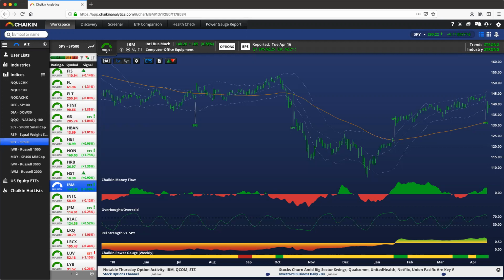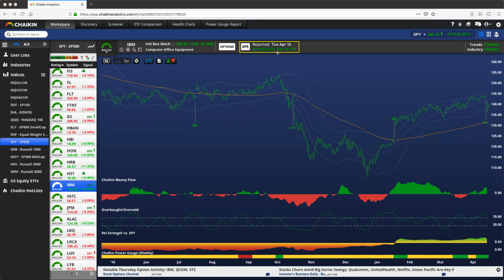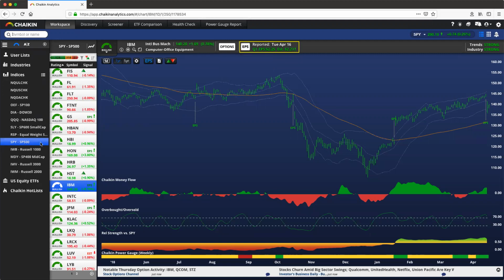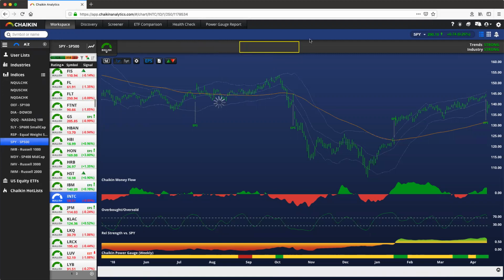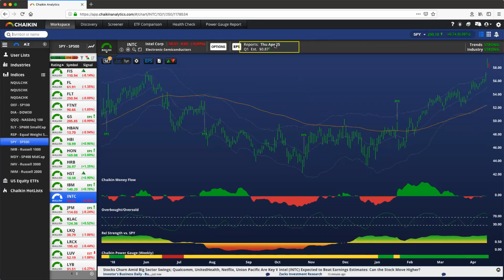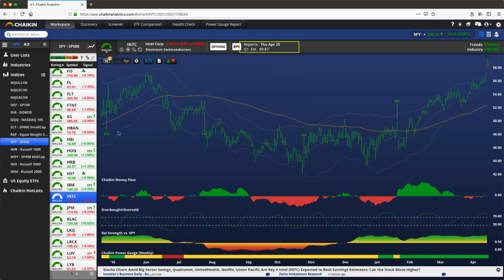How to Use the Earnings and EPS Icons in Chaikin Analytics